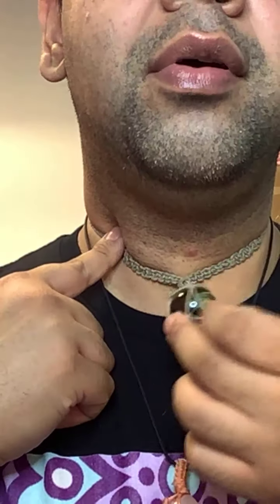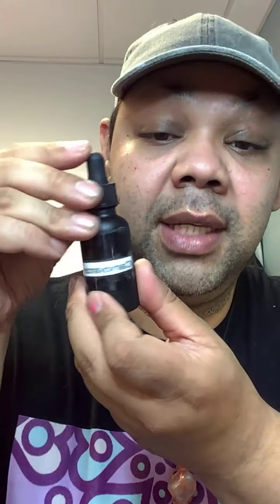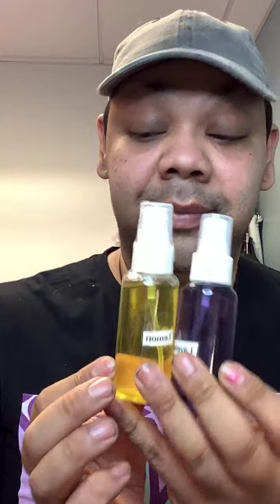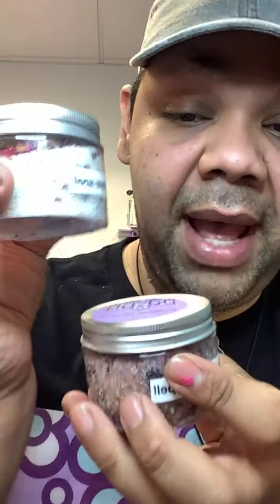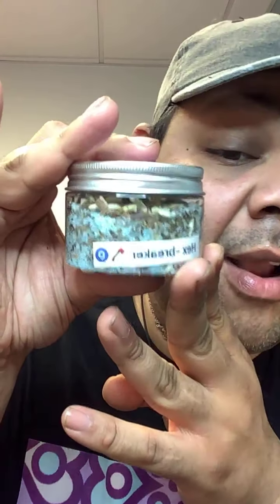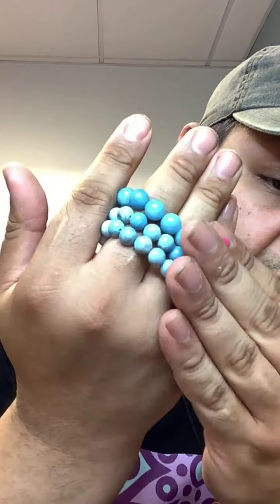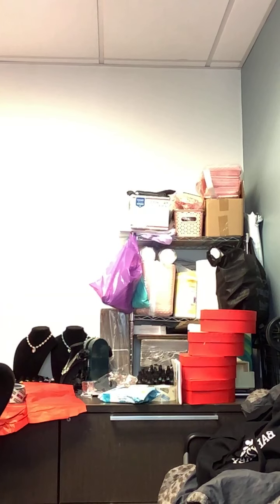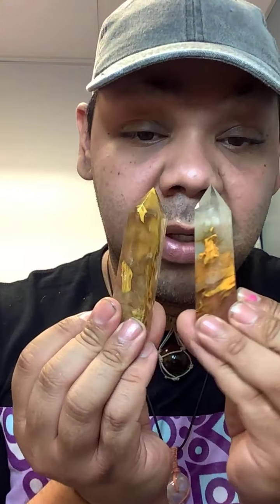Was Facebook live showing a glimpse of our online store and what we carry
Join me live on PendulumNycTarot  PendulumnycTarot with Christina Cherry Cruz Cherry Quartz and Kaori Knight and see a glimpse what we have on our website check out our online store 👇🏽👇🏽👇🏽👇🏽👇🏽👇🏽👇🏽👇🏽👇🏽🫴🏼🫴🏼🫴🏼🫴🏼🫴🏼🫴🏼🫳🏼🫳🏼🫳🏼🫳🏼🫳🏼🫳🏼🫳🏼🫳🏼🫴🏼🫳🏼🫴🏼🫳🏼🫴🏼🫳🏼👈🫳🏼👈